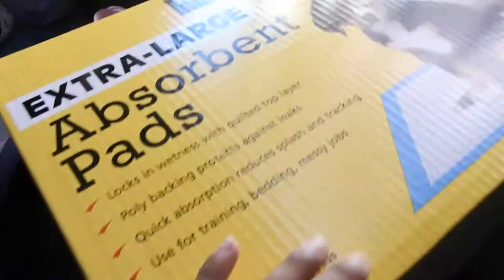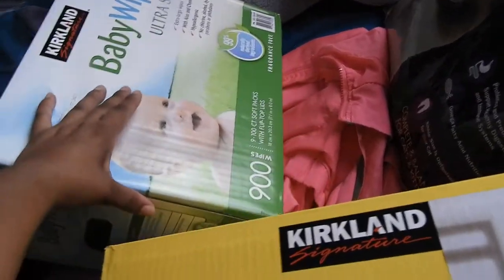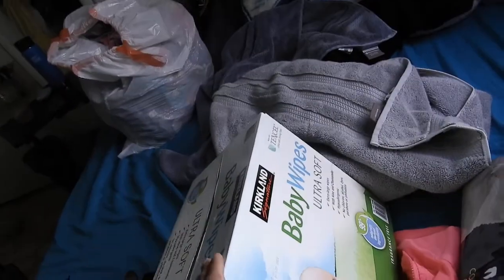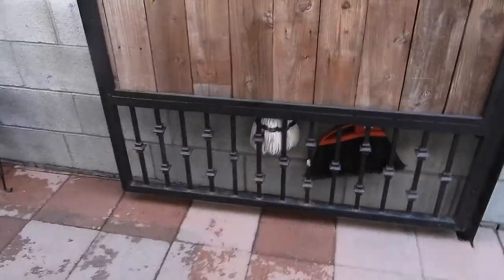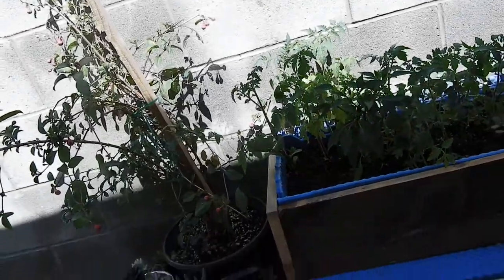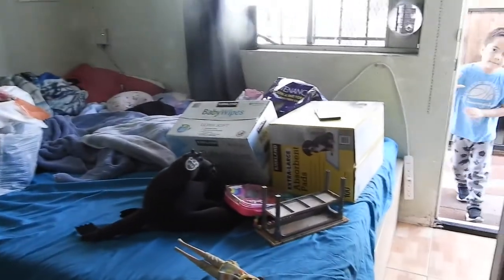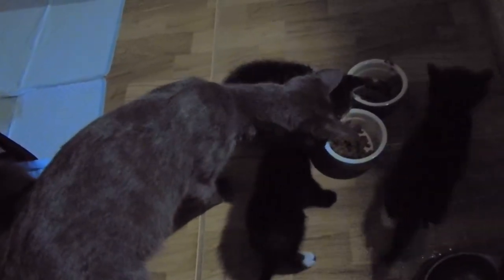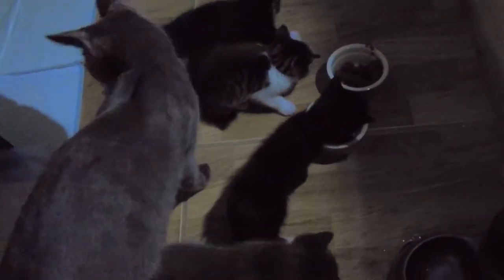An Ordinary Day | Toddler Night Routine